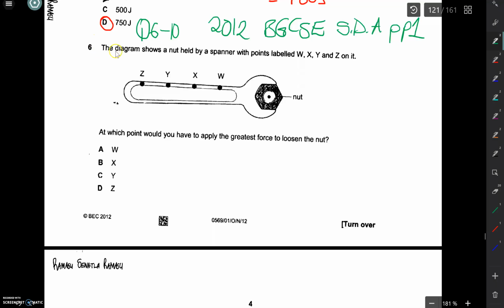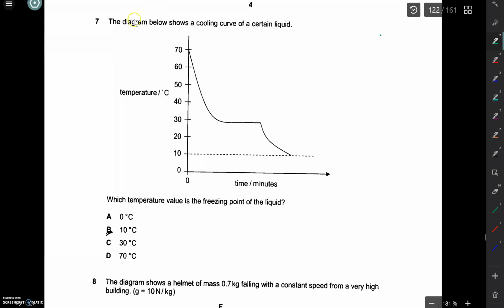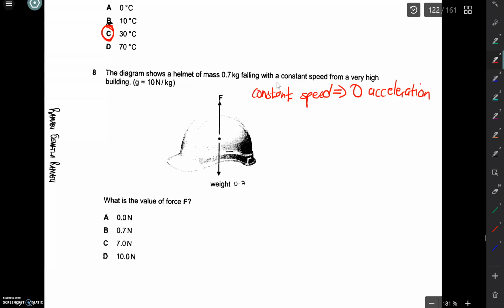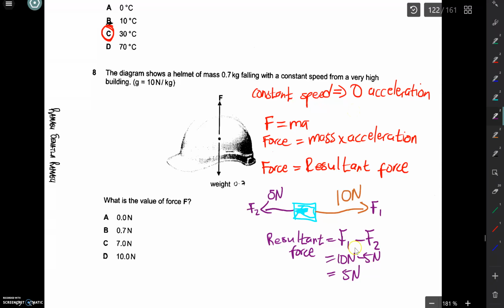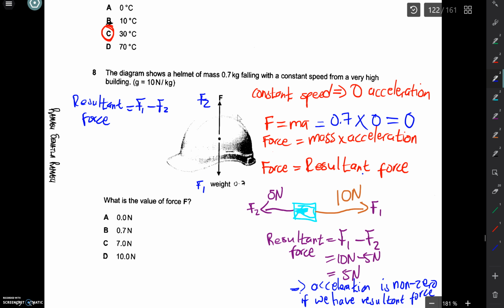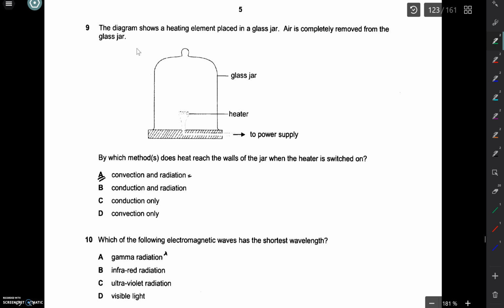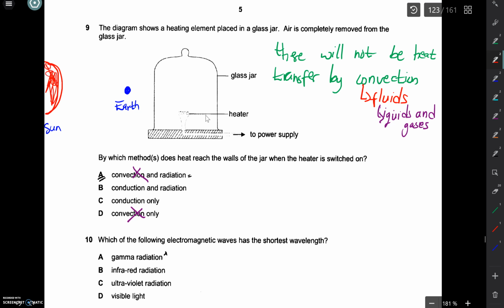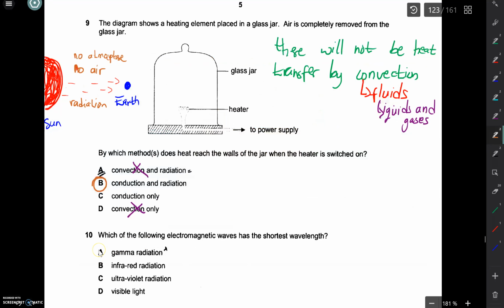2012 Double Sscience Award Paper1 Questions 6-10 (Botswana)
Botswana Exams
Double science award